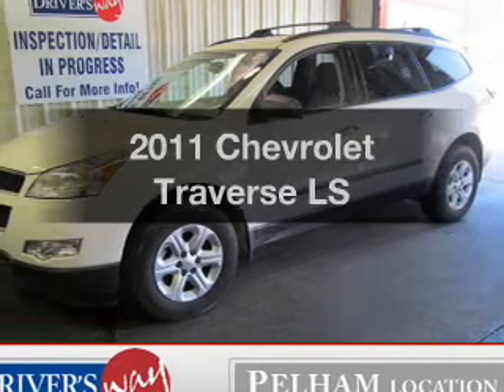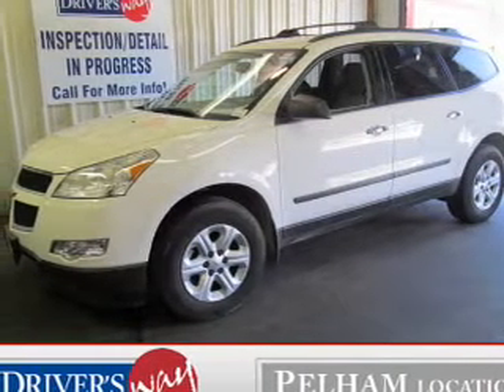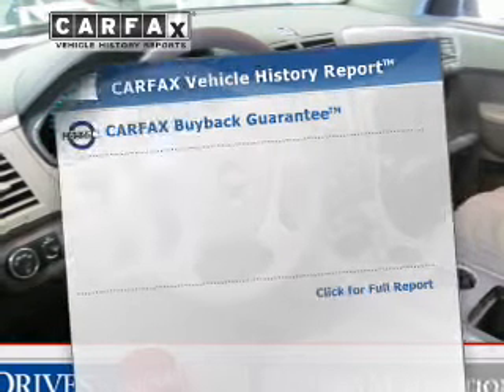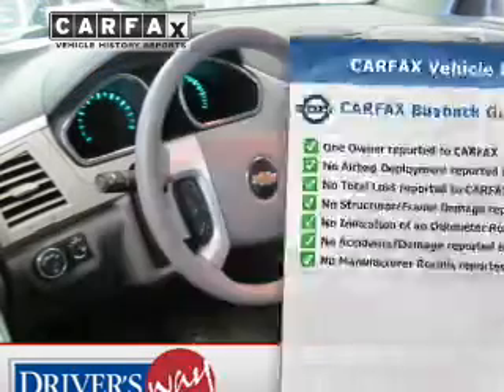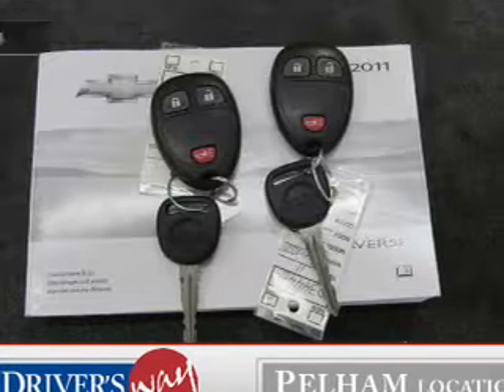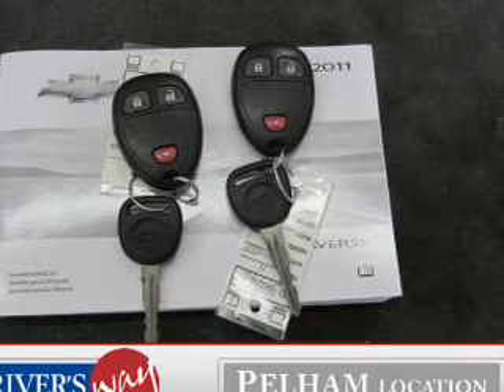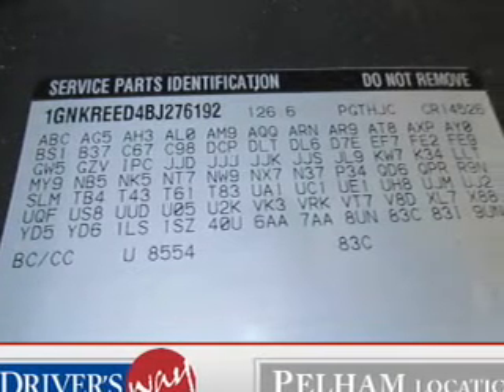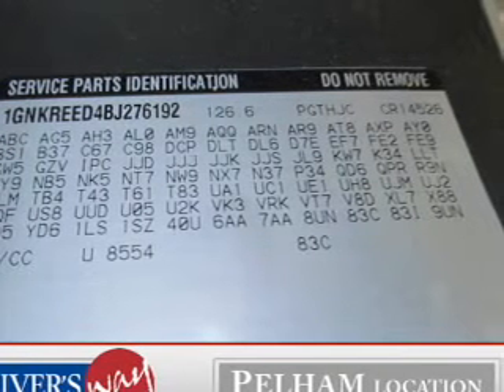2011 Chevrolet Traverse - Pelham AL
Year: 2011
Make: Chevrolet
Model: Traverse
Trim: LS
Engine: 3.6 liter 6 cylinder 24 valve
Transmission: 6-Speed Automatic
Color: White
Mileage: 21660
Address:
100 Drivers Way